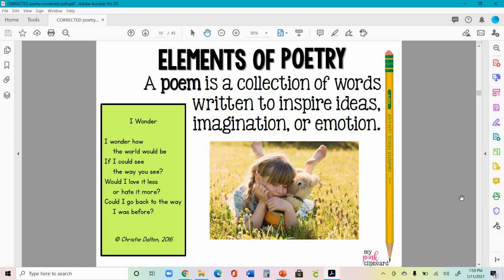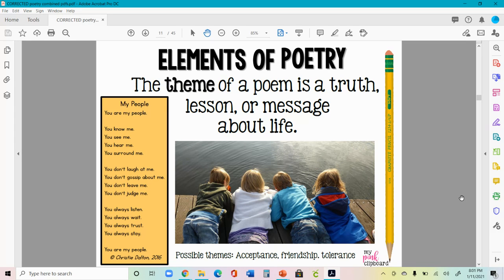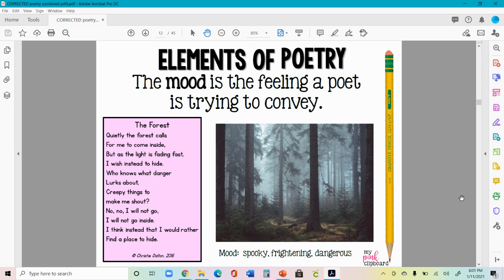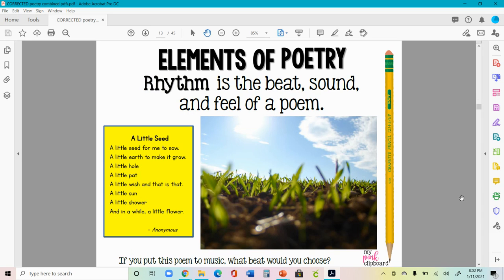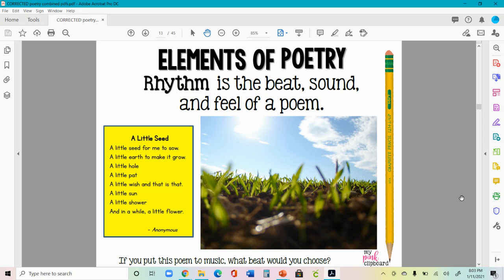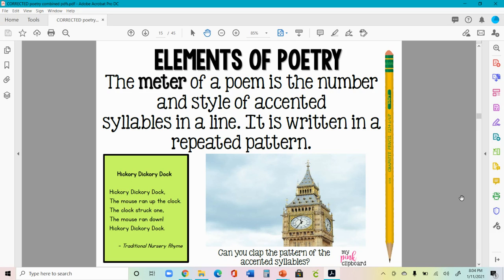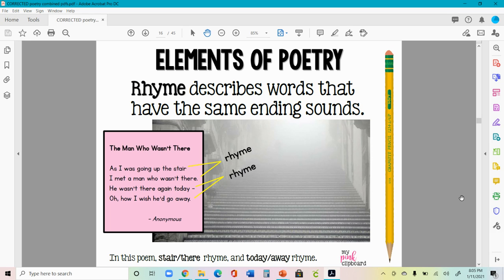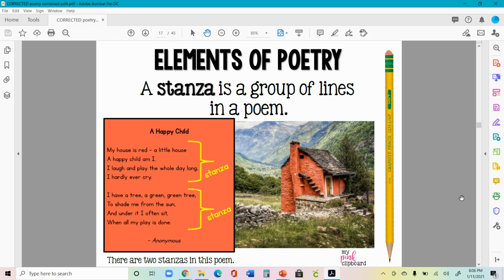Elements of Poetry